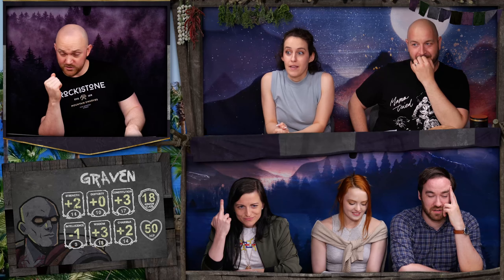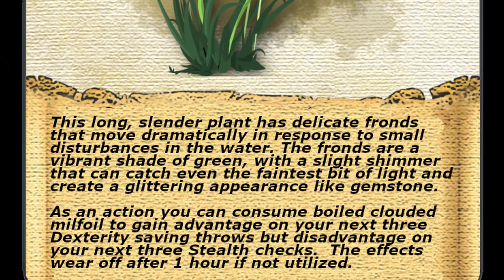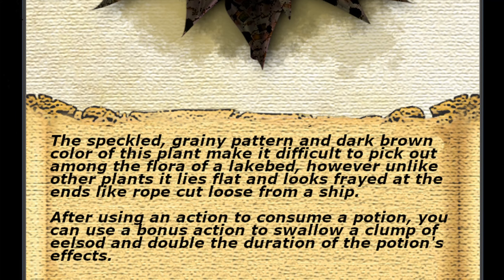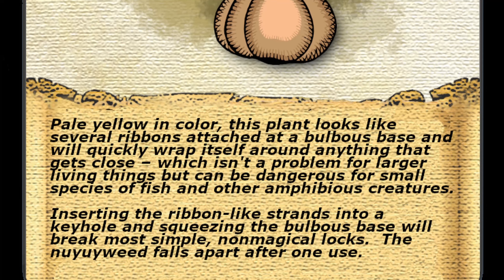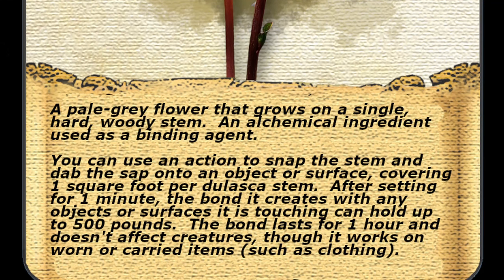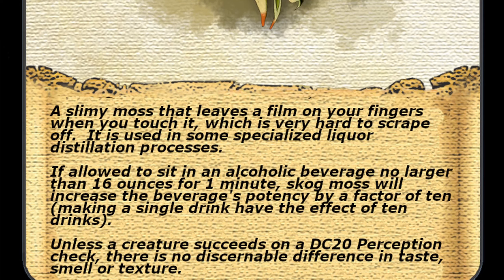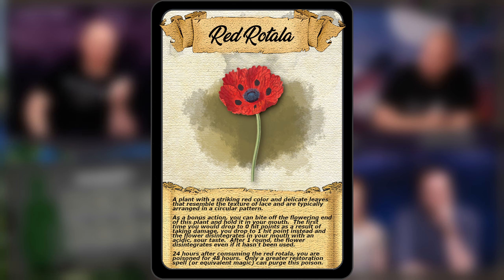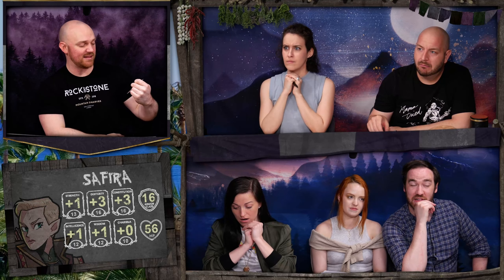D&D Homebrew Plants and the Cool Things They Do!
Join us at 5pm ET today, May 19th, for the YT premier of the episode!

All of these plants' qualities were created by tabletopnotch. The card background is kindly provided by Dungeon Master Paul Weber, which we modified for these specific items. All card graphics were designed by tabletopnotch, mostly through piecing together freely available clip art from pixabay.com.

If you are new to Dungeons & Dragons - or if you are a Dungeon Master looking for inspiration - or if you are a general ttrpg enthusiast - you've come to the right place.

The Dungeon Master…. Matt
Harriet "Herringbone" Bjones the Tiefling Ranger... Deirdre
Graven the Goliath Cleric-Fighter…. Anthony
Orba the Tiefling Wizard…. Jordan
Safira the Half-Elf Ranger…. Riley
Erland the Half-Elf Monk…. John

Enjoy our top YouTube Shorts!

Alternatively, if you want to dive into this season, but wouldn't mind a quick introduction to what our campaign is all about, you can check out this playlist → Note that this playlist's final video is an excerpt from Season 2, Chapter 1, so you can skip that one if you like.

“A Peak Beneath the Veil” LIVE (Sundays at 7pm ET)

...and more!  You can view our master list of attribution
Speakeasy music: "Night Jazz" by Oleg Kirilkov

Intro Credits:
Animated by Jordan McDonough
Composed by John Racioppo
Additional Music by Sean Devare
Character Art by Leonardo Roberto
Logo by jniko0009
Monster Art by matiasdelcarmine
Battlemap by 2-minute tabletop